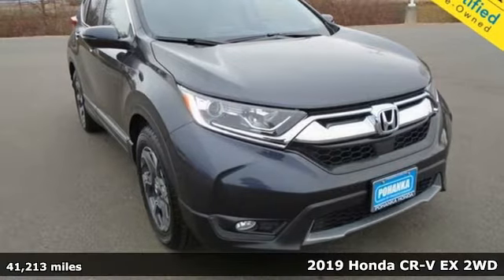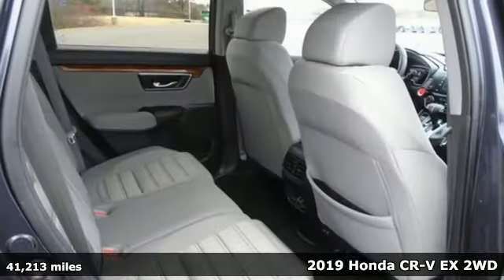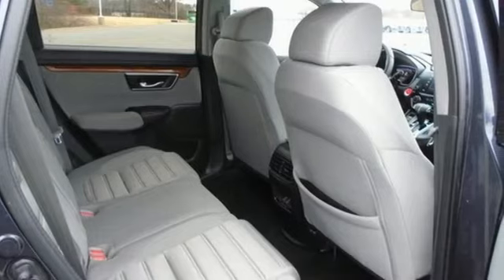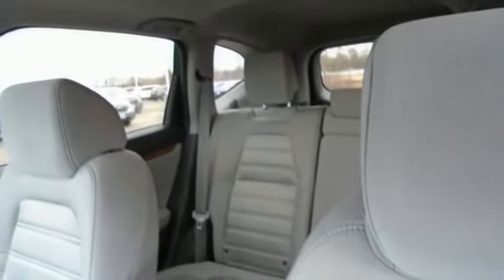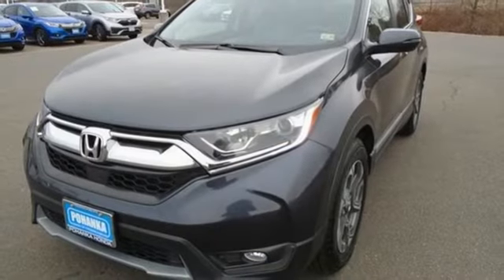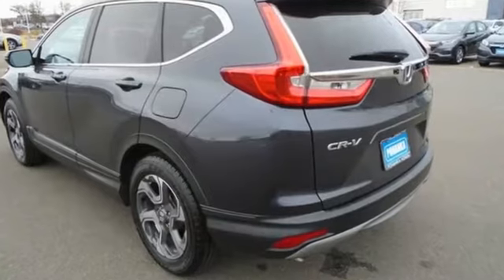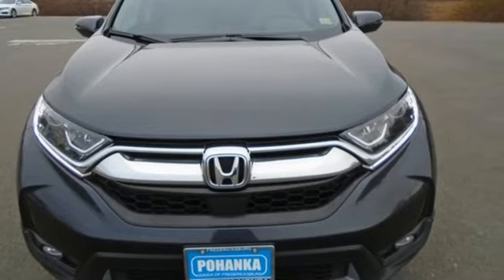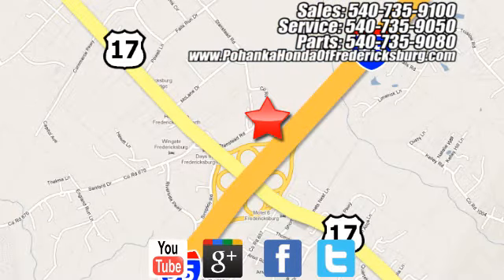Used 2019 Honda CR-V Fredericksburg VA Richmond, VA FNB005601A - SOLD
Year: 2019
Make: Honda
Model: CR-V
Trim: EX
Engine: 1.5L I4 DOHC 16V
Transmission: CVT
Color: Gray
Mileage: 41213
Stock #: FNB005601A
VIN: 7FARW1H55KE003450
**HONDA CERTIFIED** **CARFAX One-Owner** **Clean CARFAX** **AUDIO SYSTEM W 6 SPEAKERS** **MULTI-VIEW REAR CAMERA** **POWER MOONROOF W TILT FEATURE**brbrbrGunmetal Metallic 2019 Honda CR-V EX Priced below KBB Fair Purchase Price! FWD CVT 1.5L I4 DOHC 16Vbr28/34 City/Highway MPGbrbrbrWe make every effort to provide accurate information but please verify options and price with management before purchasing. All vehicles are subject to prior sale. All financing is subject to approved credit. Dealer installed options are additional. Stock photo colors, options and trim levels may vary. Not responsible for typographical errors. Published prices subject to change without notice to correct errors and omissions or in the event of inventory fluctuations. Vehicle offers/prices & internet price quotes valid for 48 hours from initial posting date, subject to change by dealer/manufacturer without notice. Vehicles may be in transit to dealer. Vehicle photos may not match exact vehicle. Please call to confirm availability status. All prices exclude taxes, title, license, and dealer processing fee of $899.00. NHTSA Government 5-Star Safety Ratings are part of the U.S. Department of Transportation's New Car Assessment Program Model tested with standard side airbags (SAB). **Based on model year EPA mileage ratings. Use for comparison purposes only. Your mileage will vary depending on driving conditions, how you drive and maintain your vehicle, battery pack age/condition, and other factorS.

Address:
60 South Gateway Drive